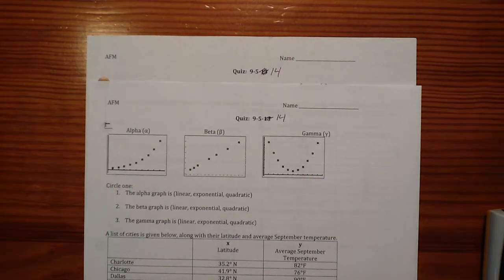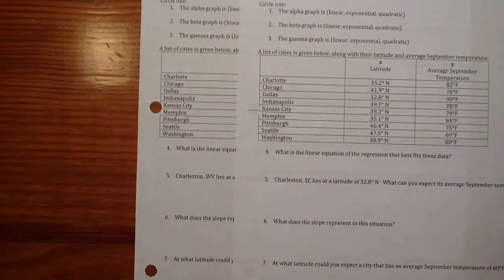9-5 Quiz Review